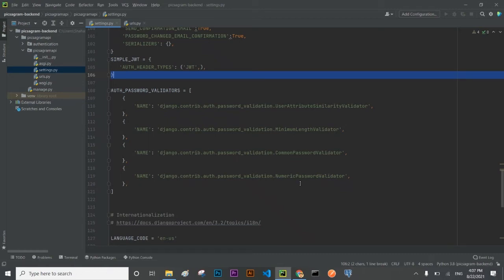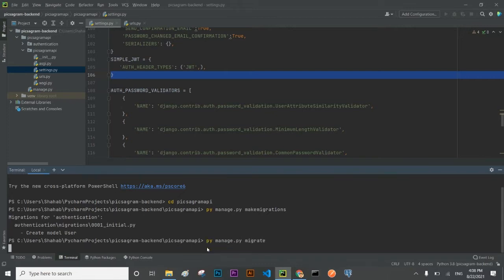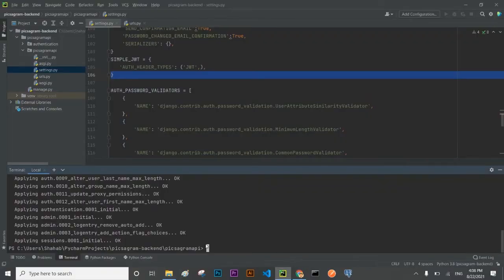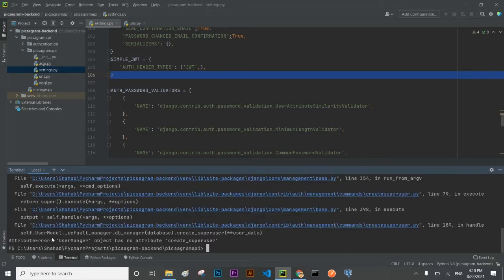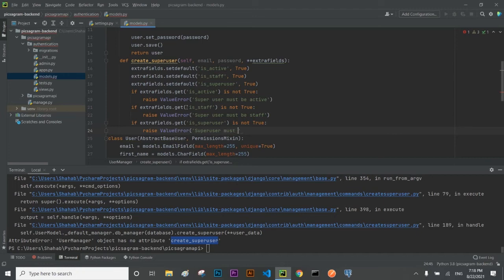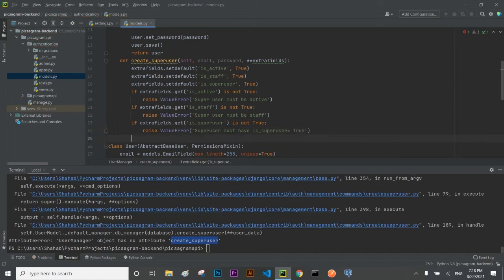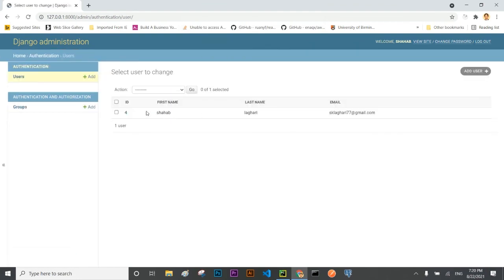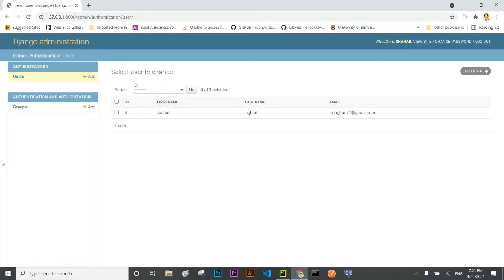Instagram clone migrations of user model in postgres database and creating super user django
Real world application Instagram developed using reactjs , django, django rest framework, django channels, react redux, axios and postgres. Deployed on AWS Elastic Beanstalk and used S3 for static files. It will be a best learning experience for you. Frontend Source Code Backend Source Code